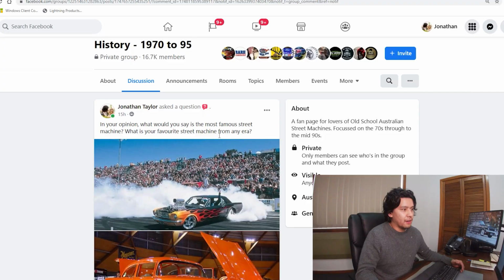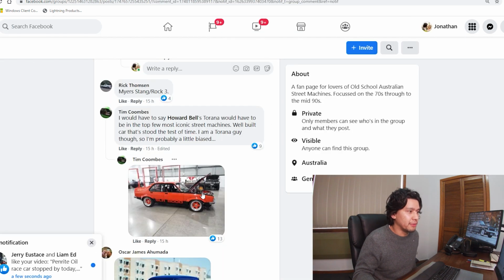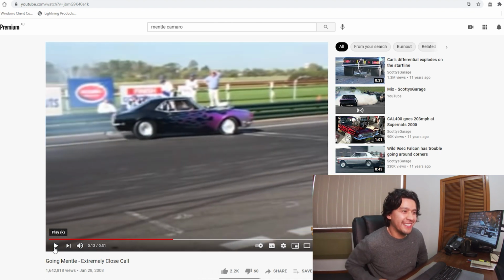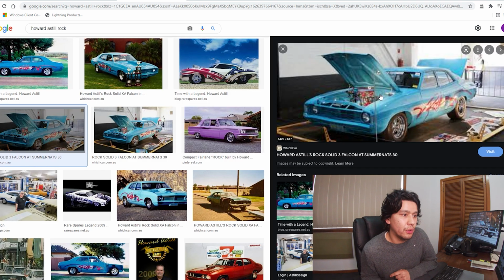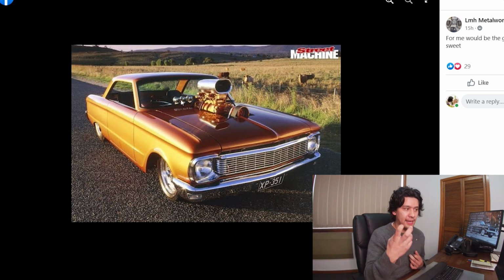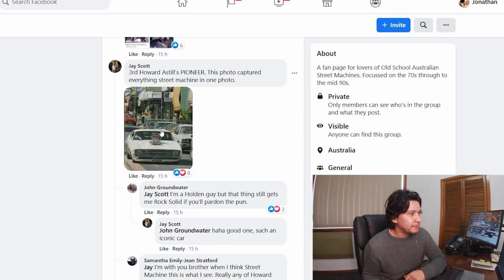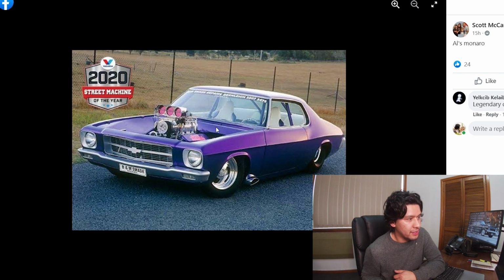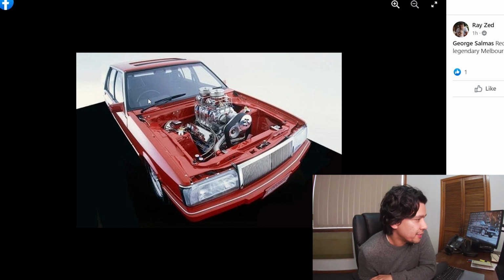CLASSIC AUSSIE BEASTS | Best Aussie Street Machines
G'day OGS crew!

Today, we deviate from our usual XE project to ask a very important question: what is the best aussie street machine? Jon goes through a list of 170+ replies to find out which monster cars are at the top of Australia's love list.

More XE content coming soon!

Cheers!